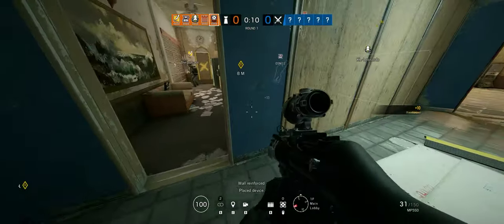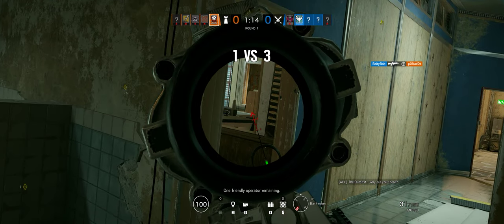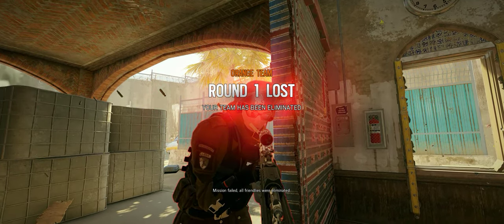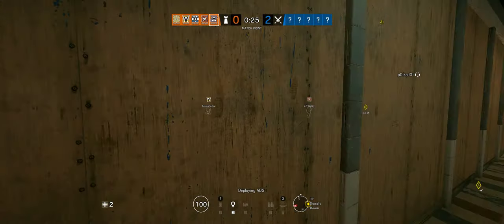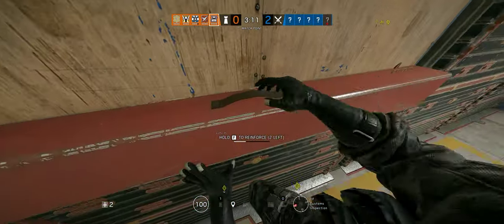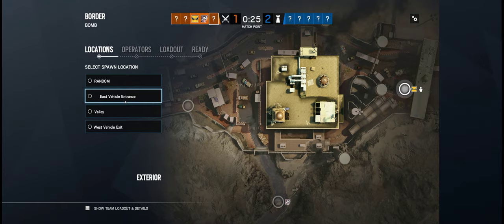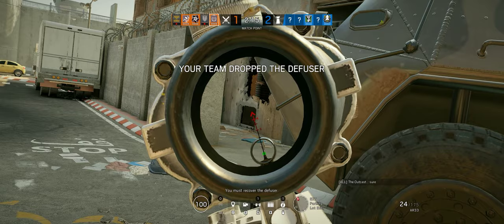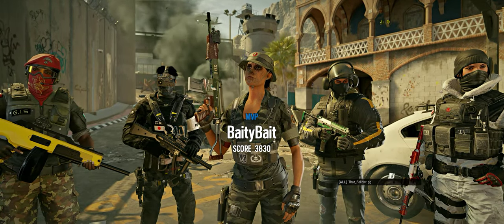Rainbow Six Siege + Part 3802 + Border TDM Bomb + Burnt Horizon pcgaming crew